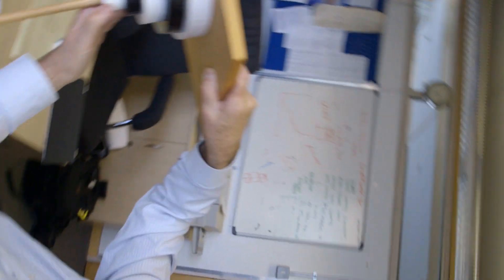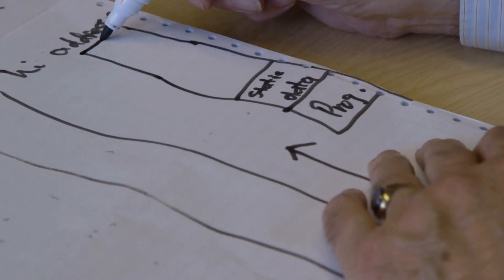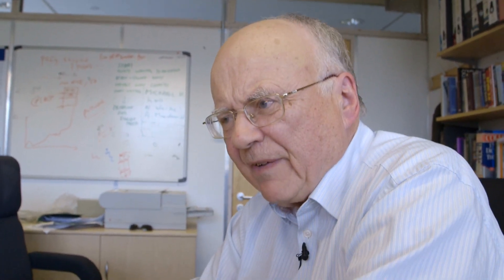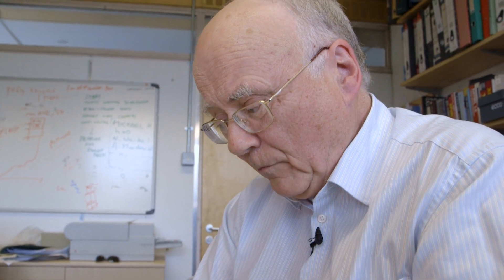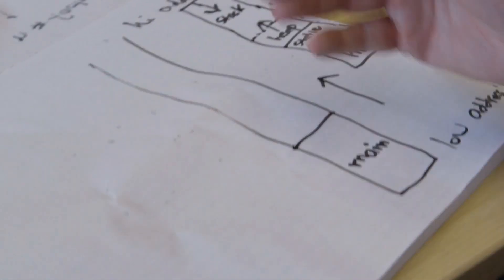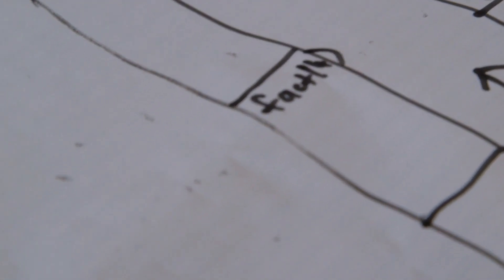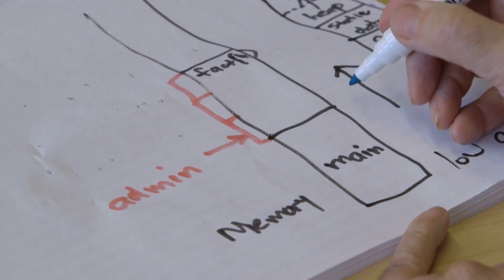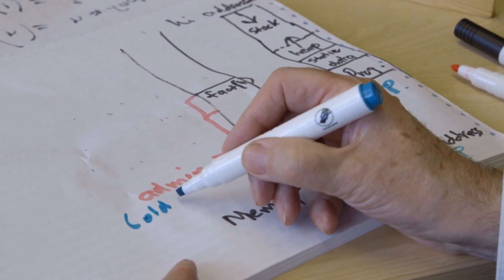EXTRA BITS: Recursion and the Stack - Computerphile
More from Professor Brailsford's explanation of recursion.